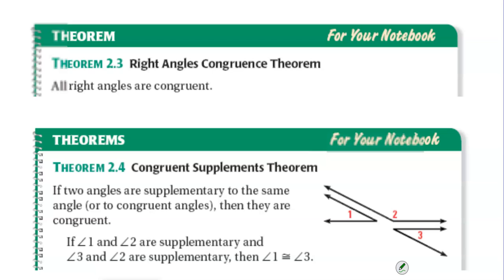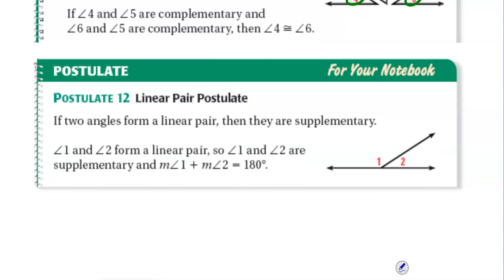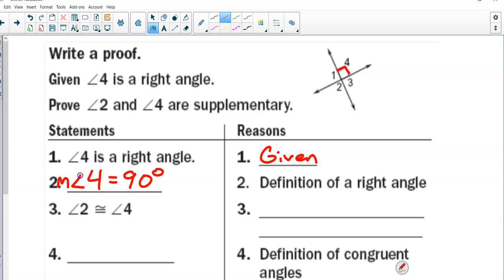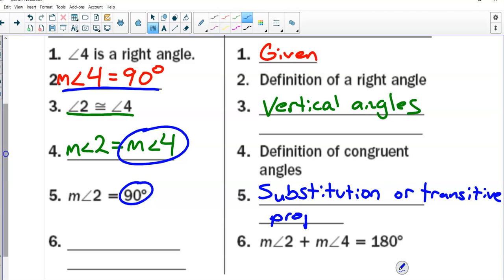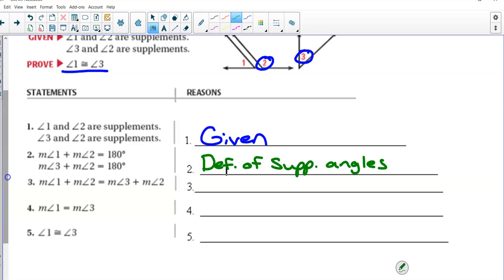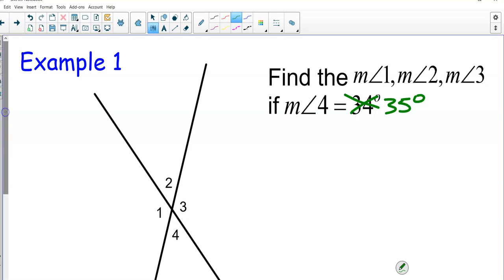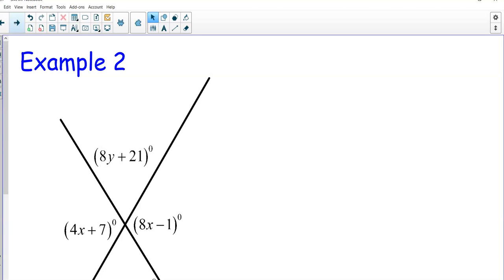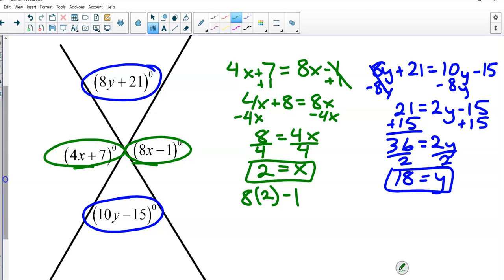2.7 Prove Angle Pair Relationships